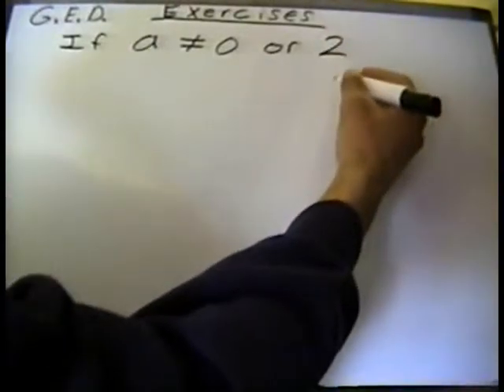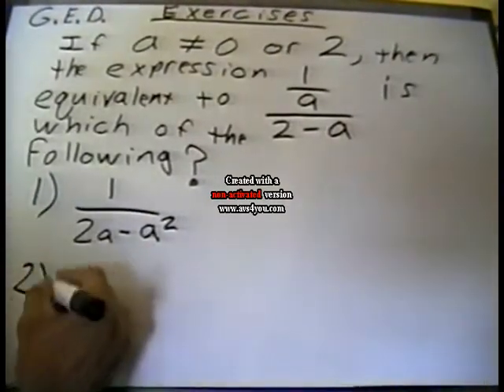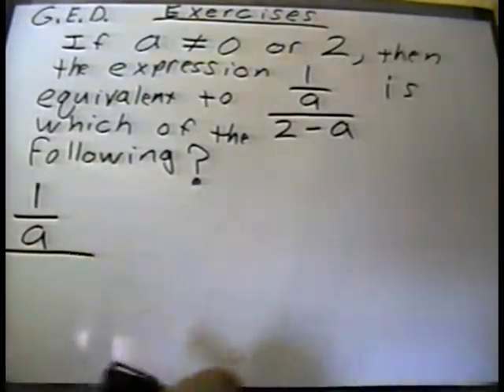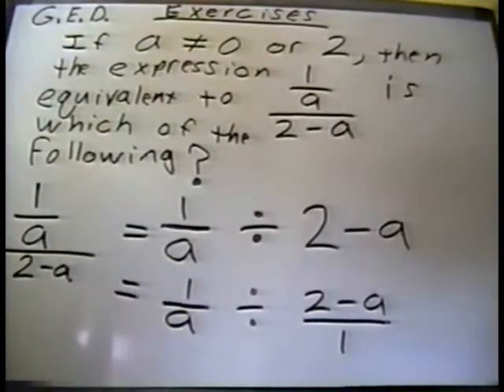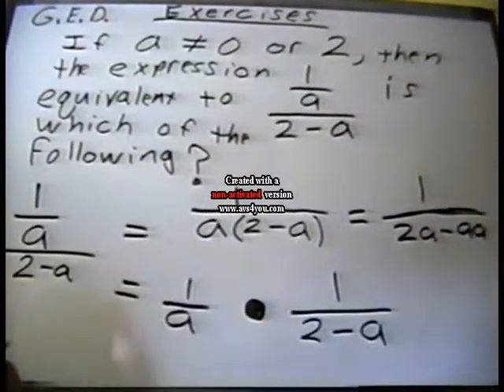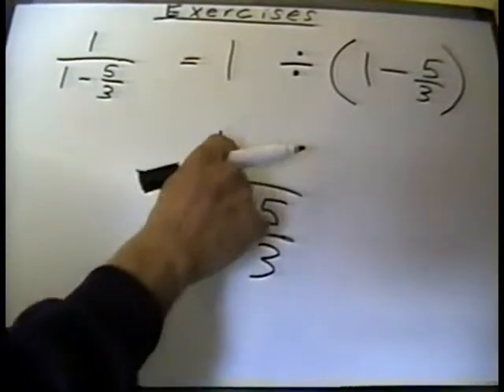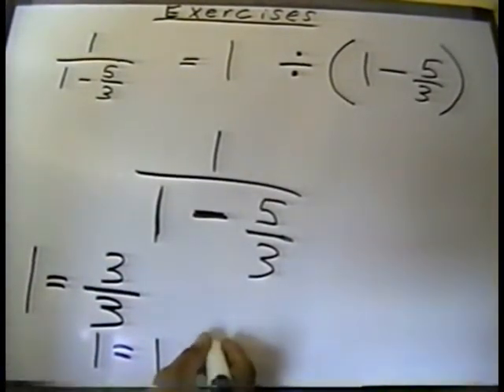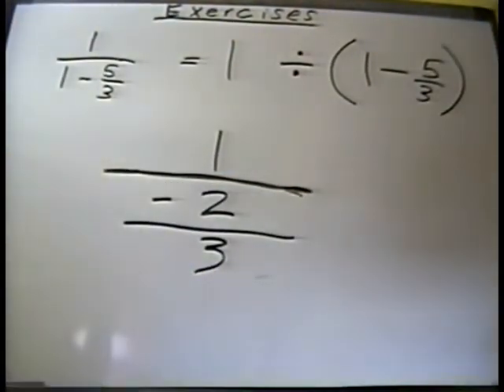Fractions Volume One 19 GED Exercises Part 1